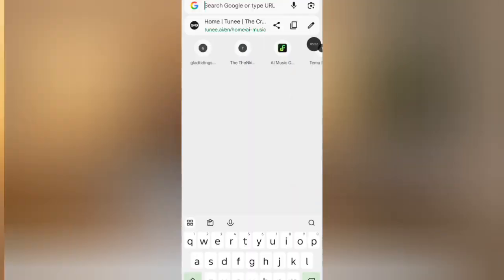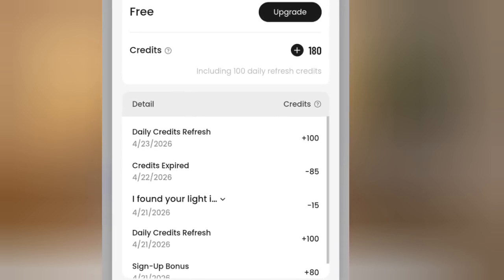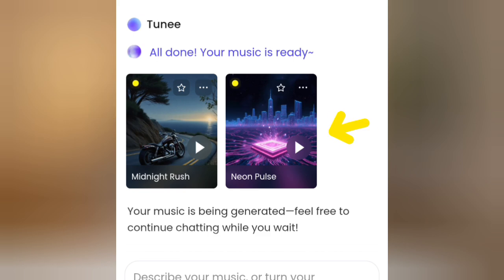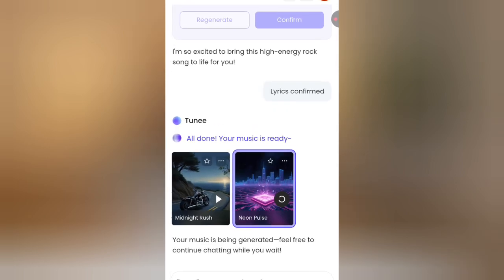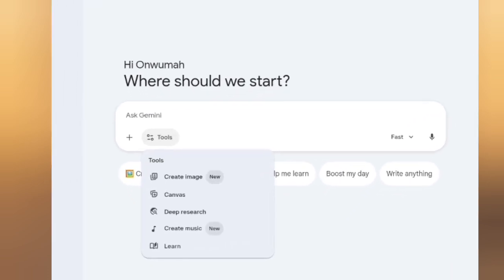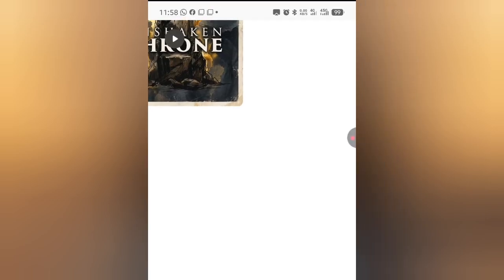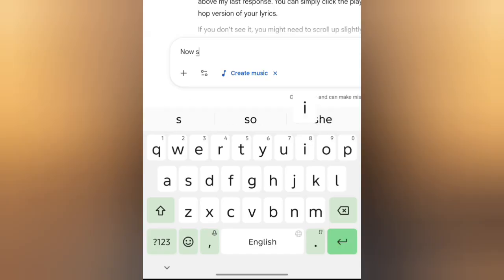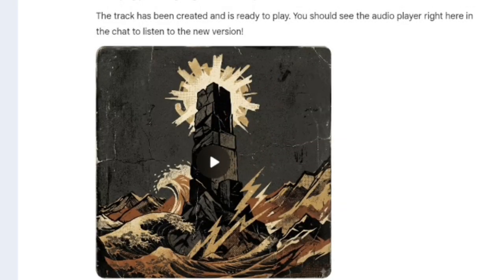100%FREE AI VIDEO &SONG GENERATOR!! NO BLUFF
🎬 What if you could turn a simple idea into a stunning AI-generated video in just minutes?

In this tutorial, you'll discover a powerful AI tool that creates cinematic videos from simple prompts—and even generates original songs and music to match your content. Whether you're a content creator, marketer, or AI enthusiast, this step-by-step guide will show you how to create professional-quality content with ease.

The best feature is saved for last—and it's the one most creators don't even know exists. Don't miss it. 🚀